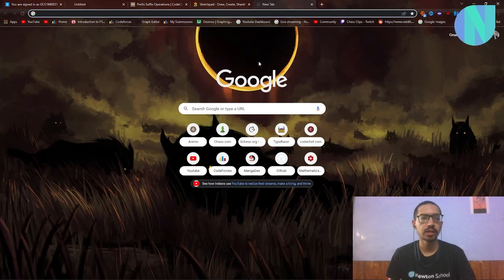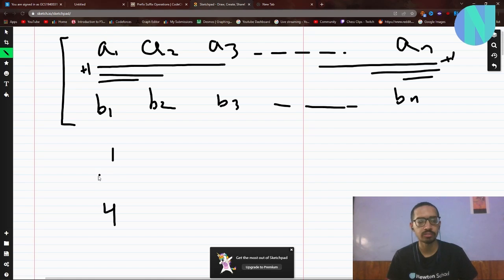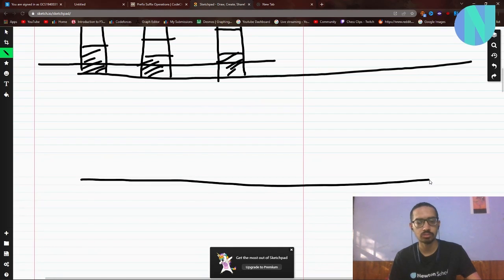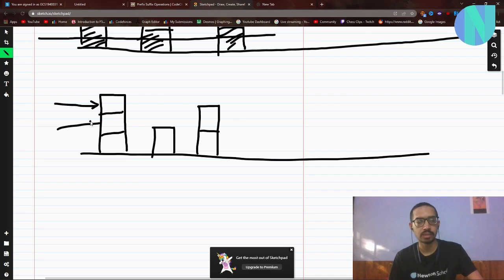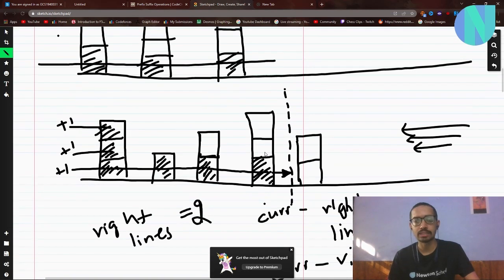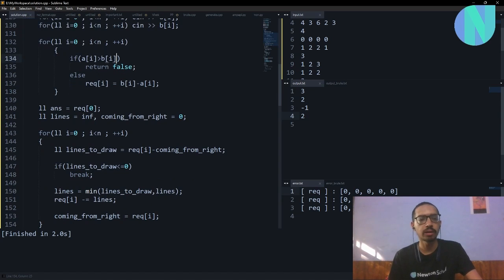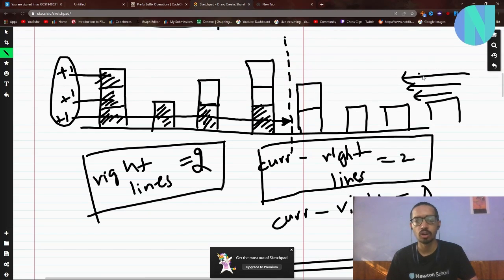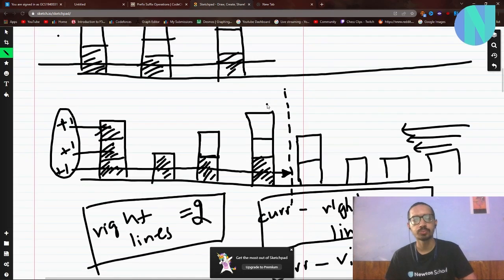Prefix Suffix Operations || Codechef Starters 30 Div2 Problem E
Maximizing LIS || Codechef Starters 30 Div2 Problem D